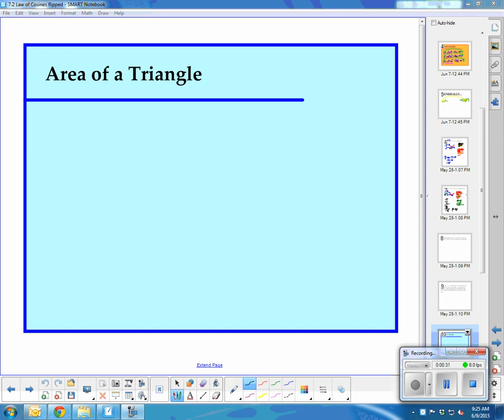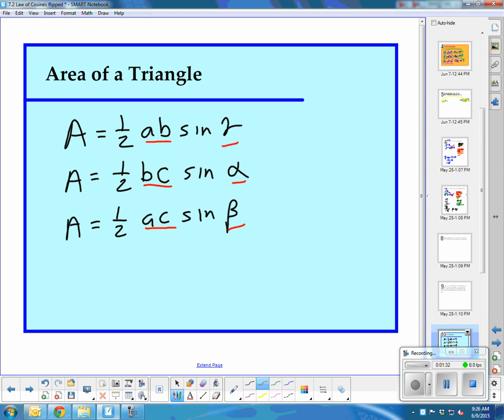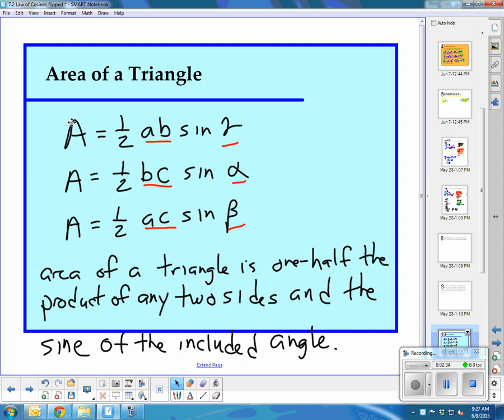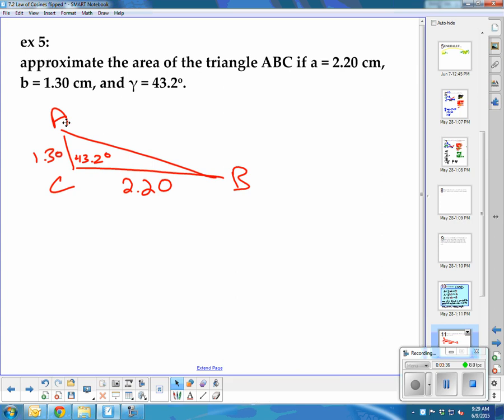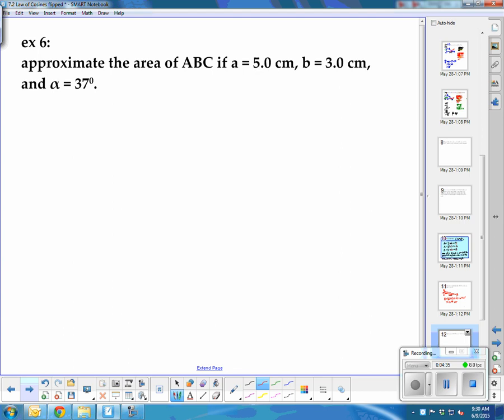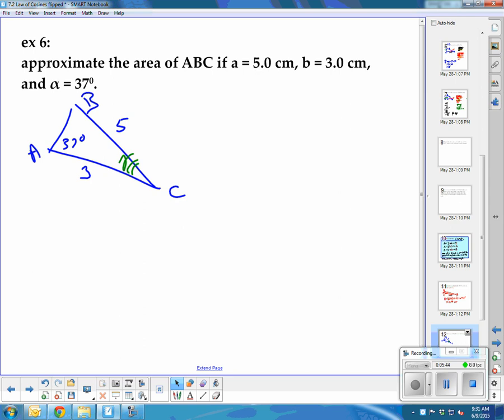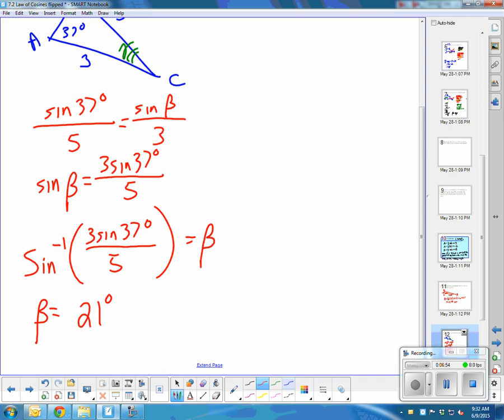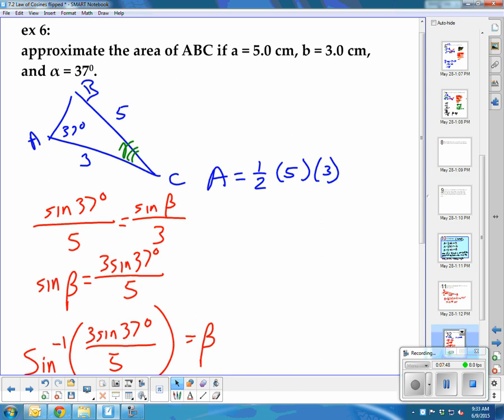7.2c Law of Cosines Area of Triangle Formula